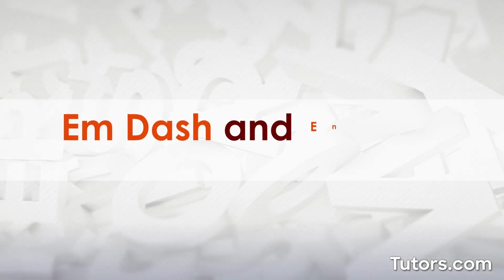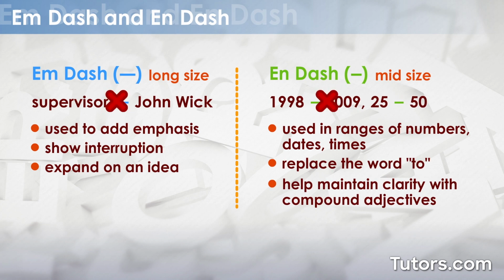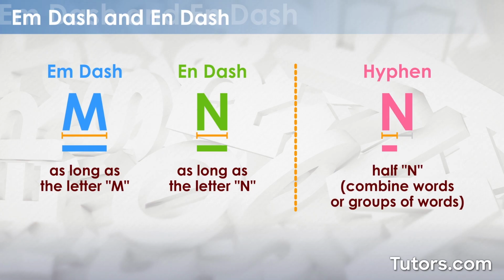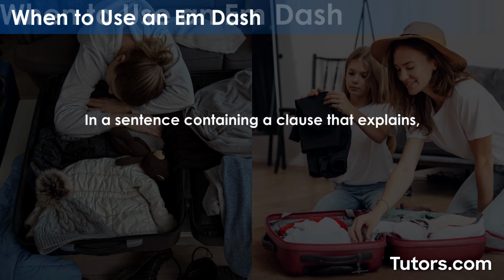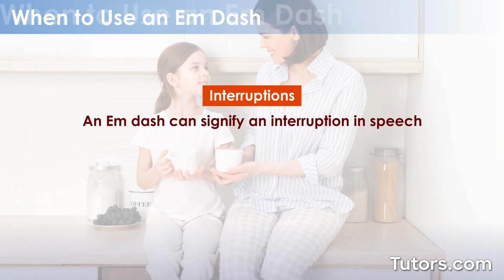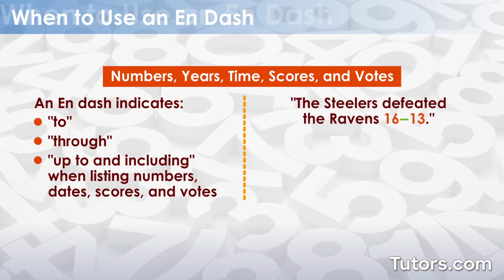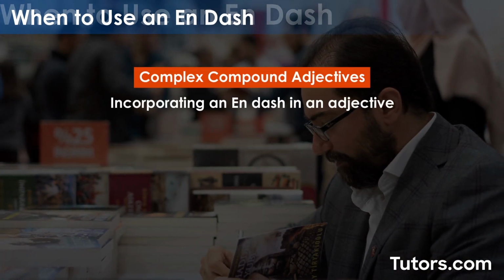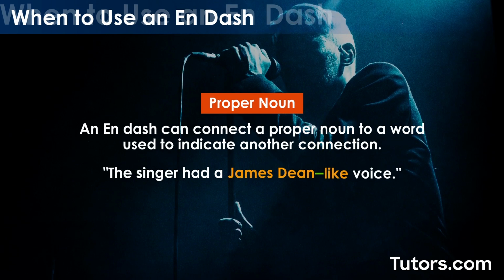Em Dash vs En Dash | Differences, Uses, and Examples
An em dash is a long dash (—) that sets off a word or clause to add emphasis, indicate an interruption, or expand upon an idea. An en dash (–) is a mid-sized dash that indicates ranges in numbers, dates, and times by replacing the word "to."